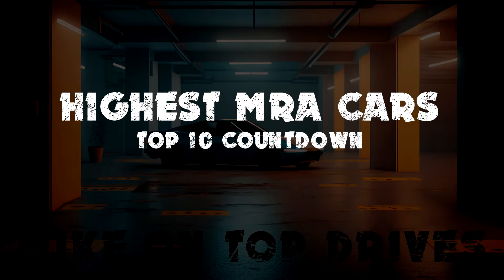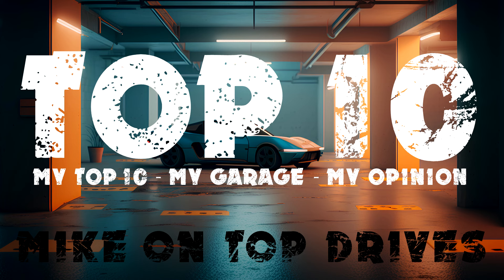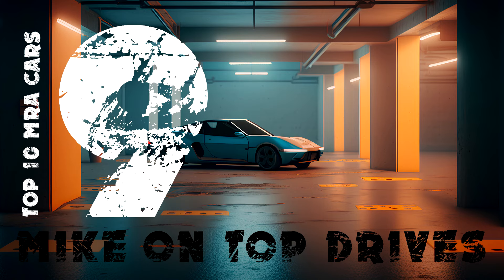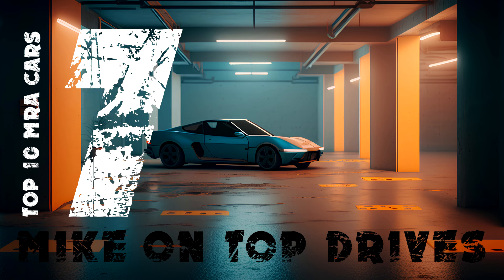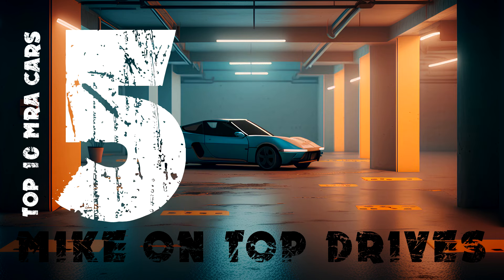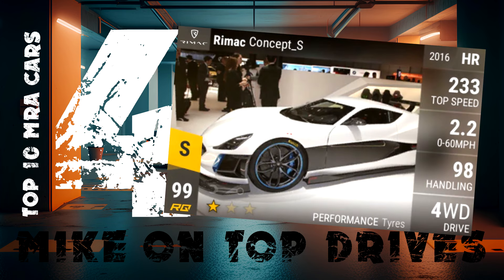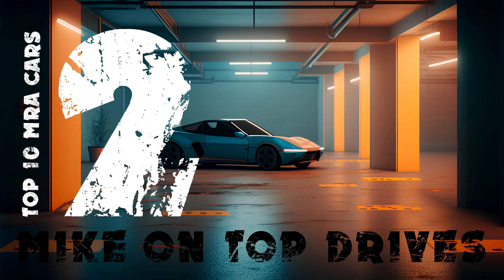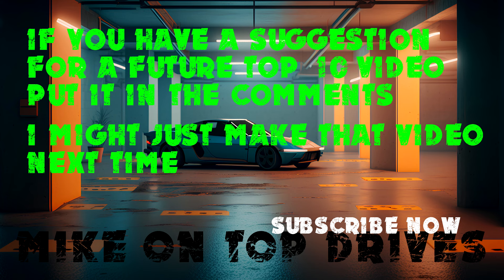Top 10 Highest MRA Cars in Top Drives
This Top 10 list is my favourite cars with high MRA in Top Drives. MRA stands for mid range acceleration. I've chosen the 10 cars I think are best from all the cars with over 100 MRA.
What do you think should be number 1?